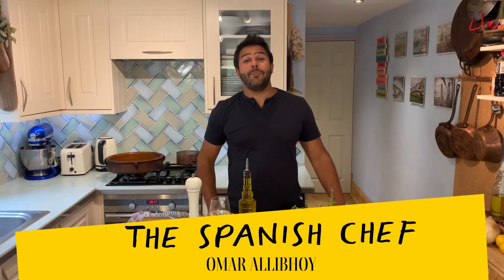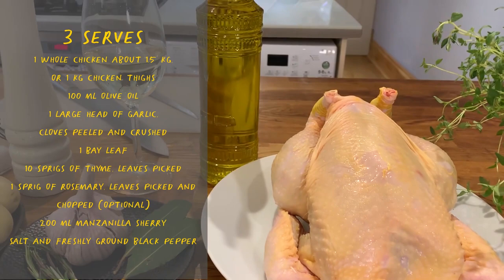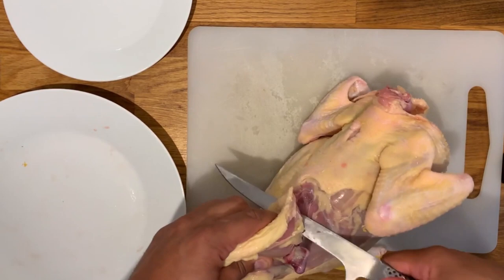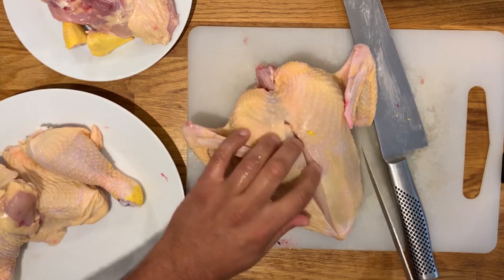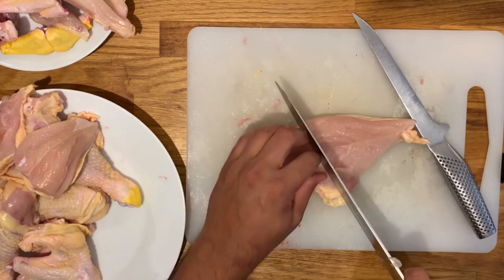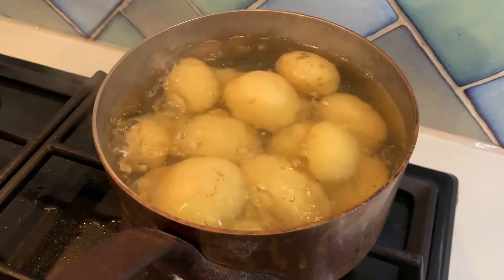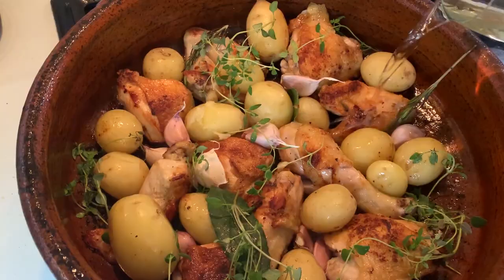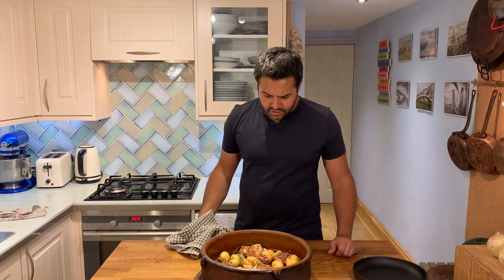Pollo al Ajillo | Garlic Chicken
As you probably know by now, in Spain we love our garlic. We love a good chicken too – perhaps this is why this is one of the most popular dishes on any tapas bar menu. It’s also very popular done with rabbit – if rabbit is available, I recommend you give it a try.
If you like a bit more sauce, add a chopped onion along with the garlic and don’t let the sherry reduce as much – perfect for dipping fresh bread into!

Gracias amigos,